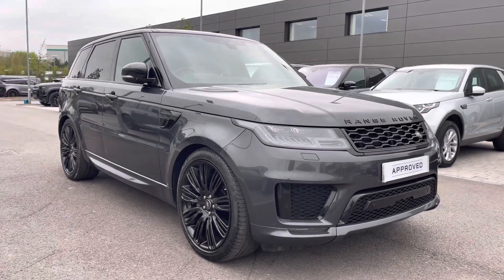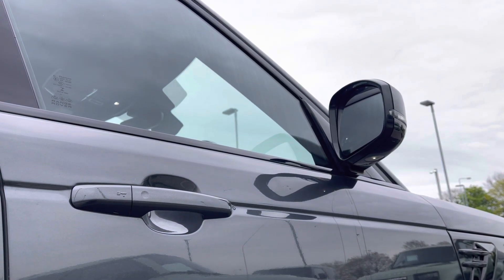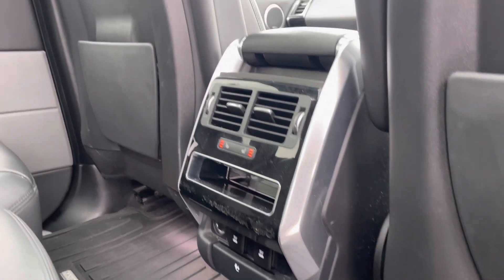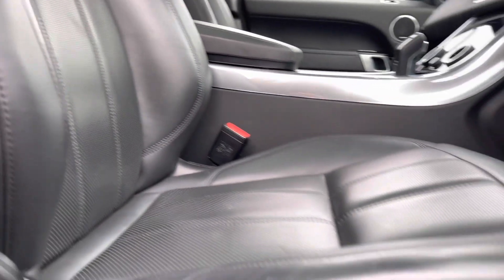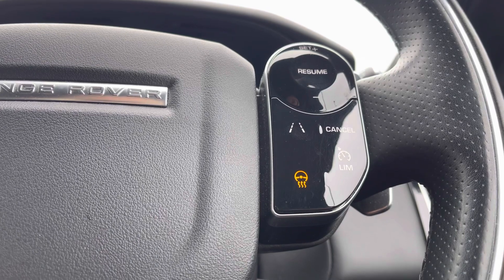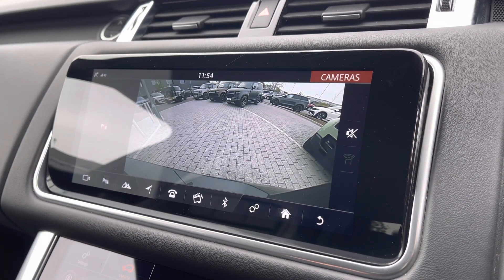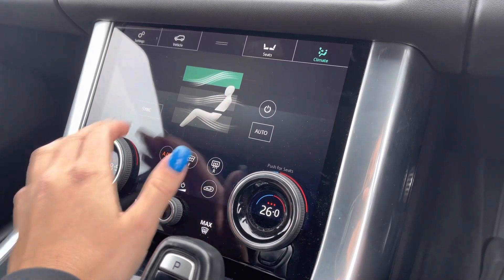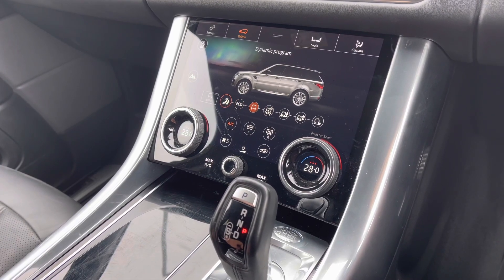Used Land Rover Range Rover Sport D300 HSE Dynamic Black Diesel MHEV 5dr at Stafford Land Rover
Used Land Rover Range Rover Sport D300 HSE Dynamic Black Diesel MHEV 5dr at Stafford Land Rover – Used cars for sale

Here we have the stunning Land Rover Range Rover Sport D300 HSE Dynamic Black Diesel MHEV 5dr. It has some fantastic spec, such as; Black contrasting roof, front fog lights, heated windscreen, headlight power wash, Matrix LED headlights with signature daytime running lights for the clearest view of the road in any conditions, privacy glass, keyless entry, black exterior pack. The interior environment is; Ebony leather with an extended leather upgrade on its perforated windsor leather seats, alongside a 10 inch touch pro, domestic plug sockets, interactive driver display, auto dimming interior rear view mirror, lane departure warning, voice recognition system and even terrain response making it perfect for any driving conditions you may encounter. Additional benefits include; Sliding panoramic roof, rear camera, electronic air suspension, heated steering wheel, heated front and rear seating.

Just into our stock, this Land Rover Range Rover Sport D300 HSE Dynamic Black Diesel MHEV 5dr in Carpathian Grey, is now available for sale from Stafford Land Rover.

Reg number: DL21VKE
Fuel: Diesel
Transmission: Automatic
Engine Size: D300
Mileage: 44954 miles

Features include:
Panoramic roof
Rear camera
Heated seats

If you like the look of this car why not follow the link to find out more